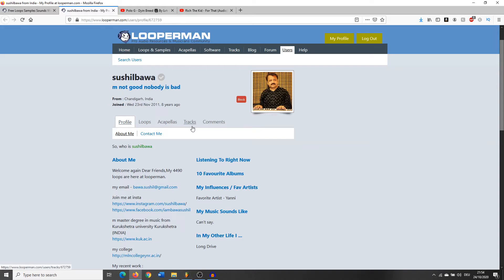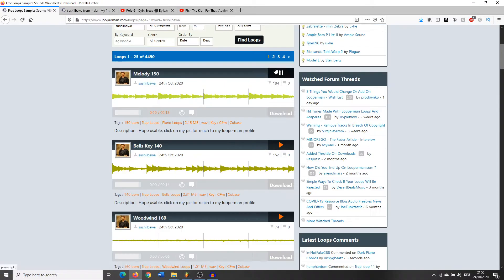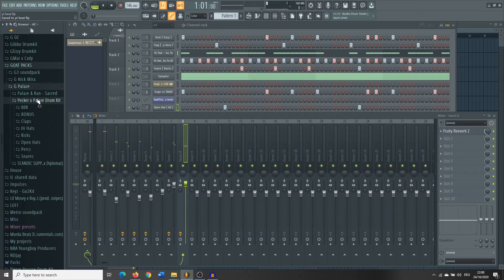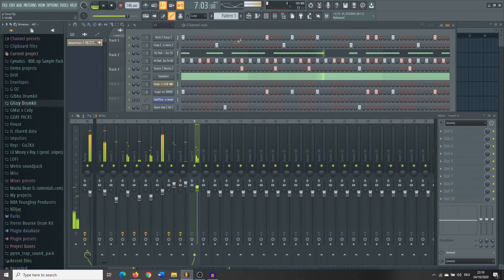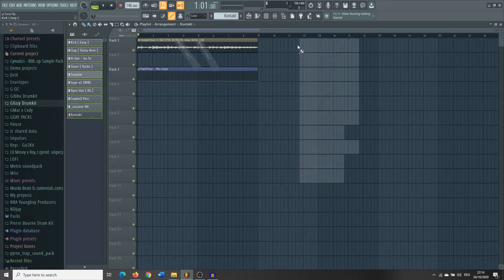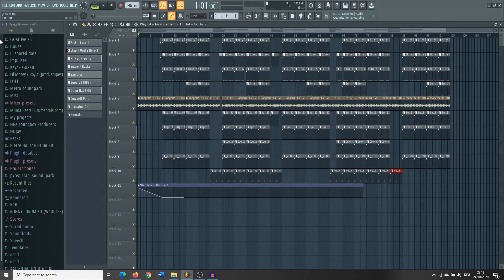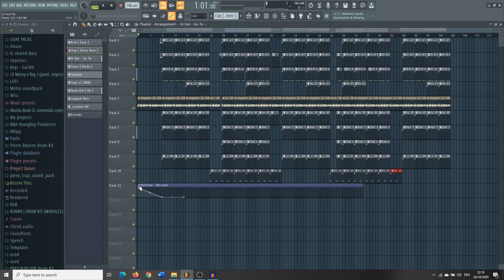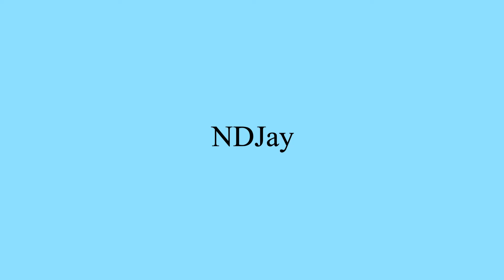HOW TO MAKE A BEAT FROM THE INDIAN GUY’S LOOPS (looperman) | FL Studio Tutorial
HOW TO MAKE A BEAT FROM THE INDIAN'S LOOPS (looperman) | FL Studio Tutorial

Enjoy da tingg - drumkit
how to make beats from looperman
how to make beats from loops
make beats from sushilbawa
sushilbawa loops
how to make beats from looperman fl studio

how to make beats from loops fl studio
indian guy loops
Rich The Kid - For That loop

soundcloud, beatstars, beatstars beats, beats for sale, ndjay, producer, fl studio, fl studio tutorial, kylebeats, internet money, tutorial, fruity loops tutorial